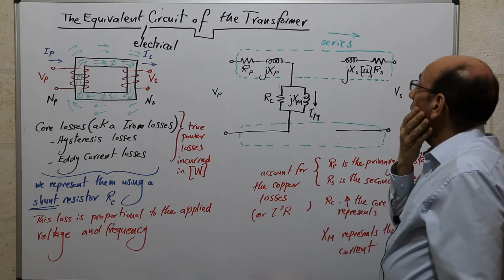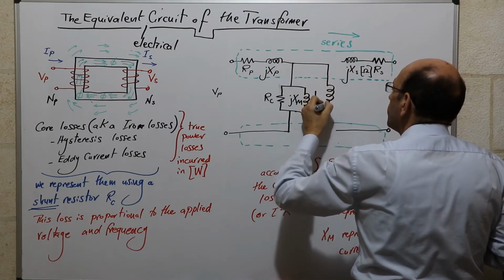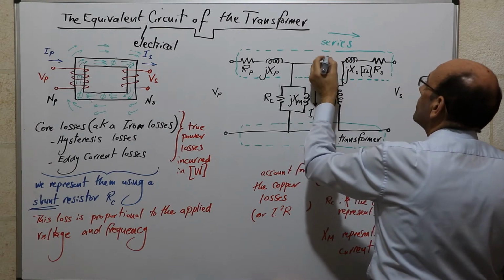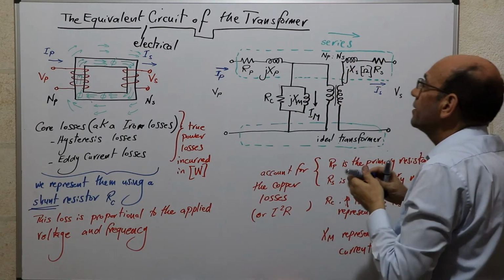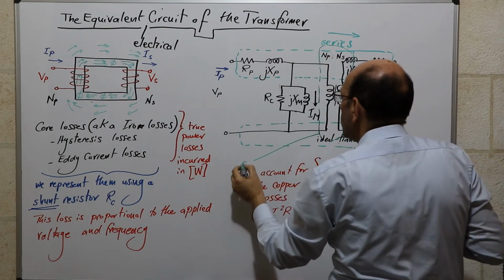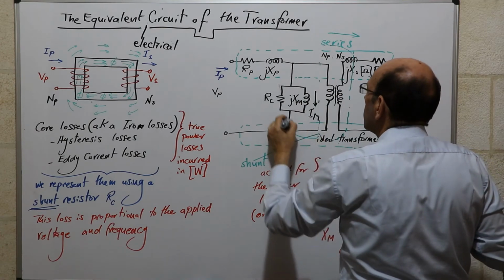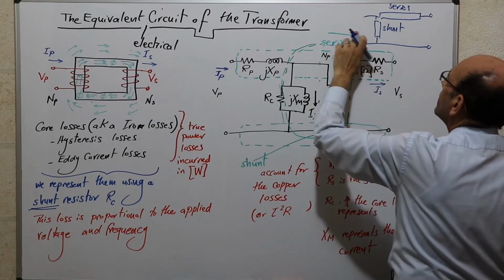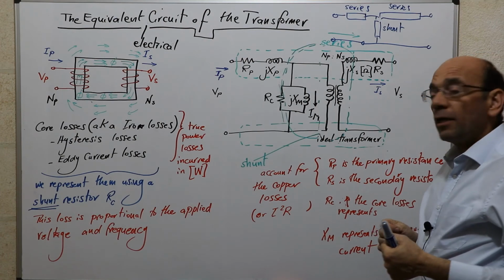Transformer Equivalent Circuit Model (4): The Internal Ideal Transformer, 4/4/2020